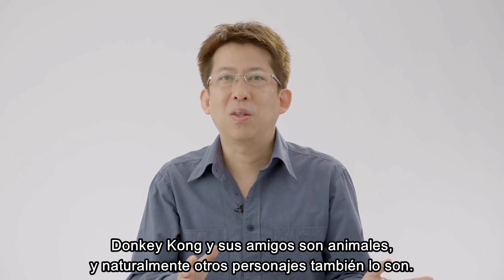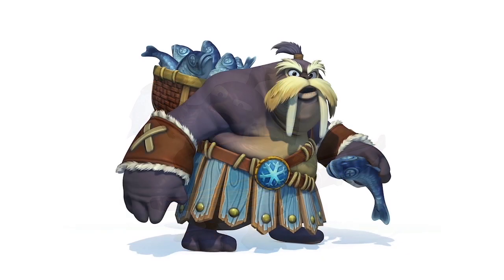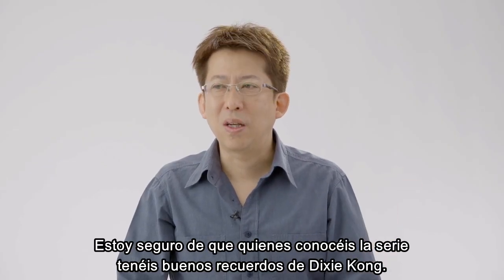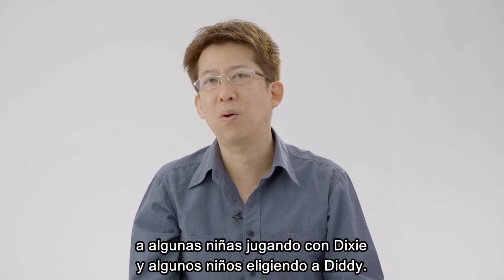Developer Direct Donkey Kong Country: Tropical Freeze @E3 2013 (Wii U)